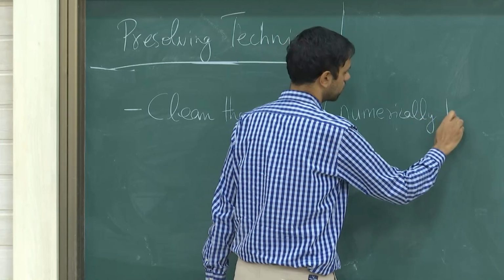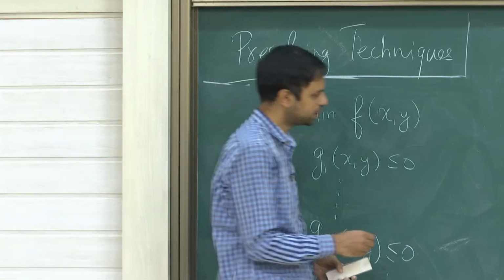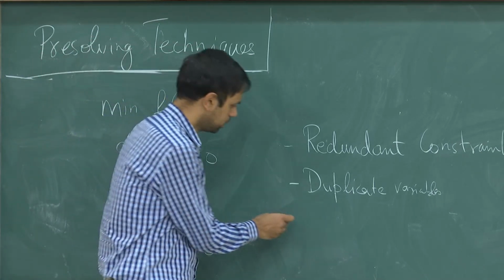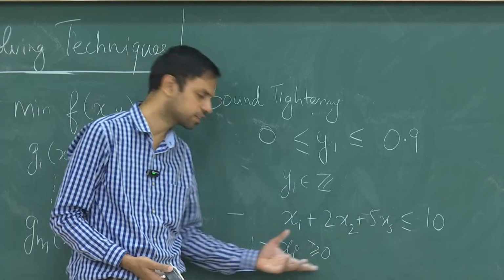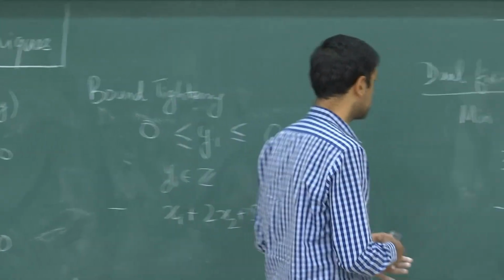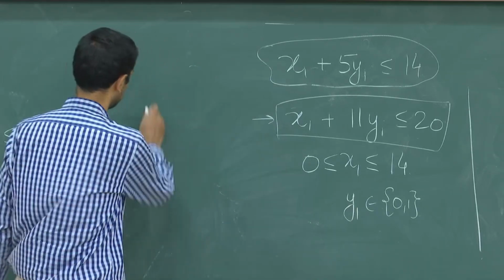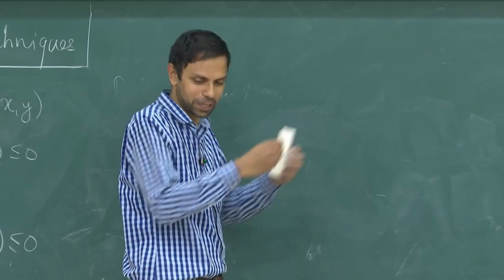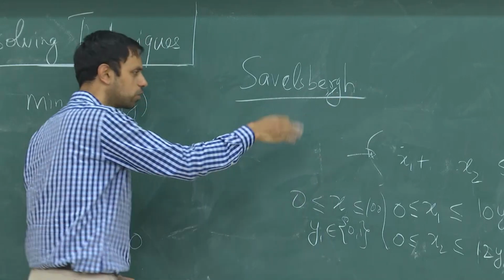Lecture 24: Presolving Techniques, by Ashutosh Mahajan.